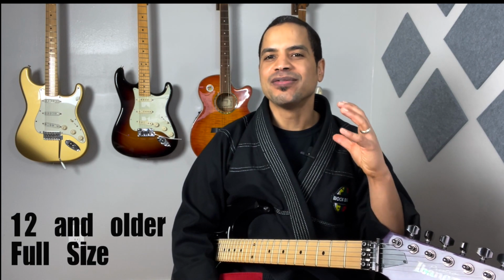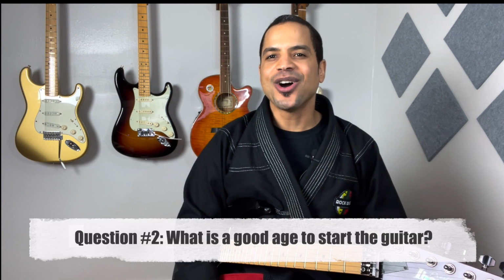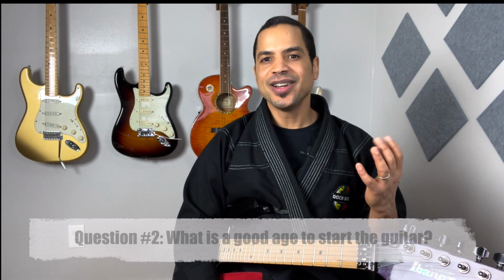Guitar Questions Answered!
In this video, Brian the guitar sensei, answers the TOP 5 questions most frequently asked by the parents of Rock Dojo students.

Acoustic Guitar
Electric Guitar